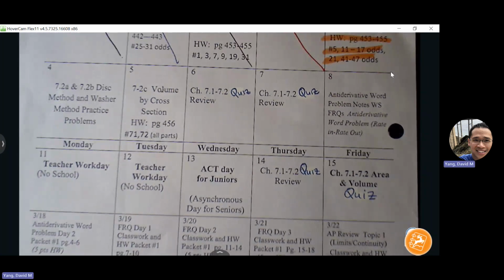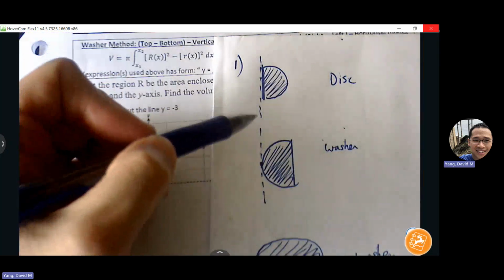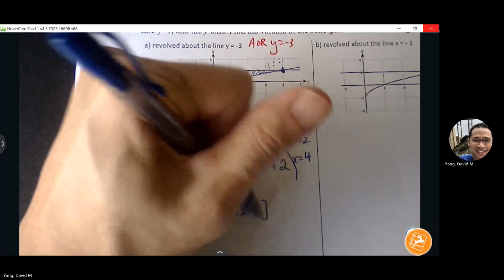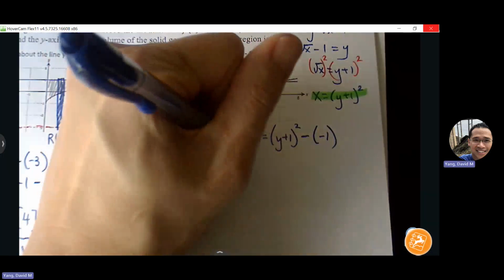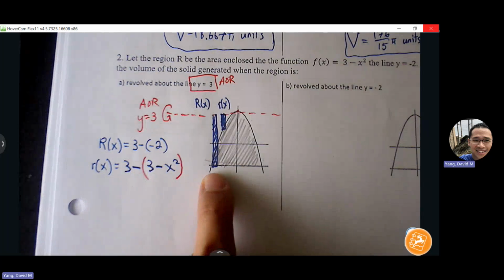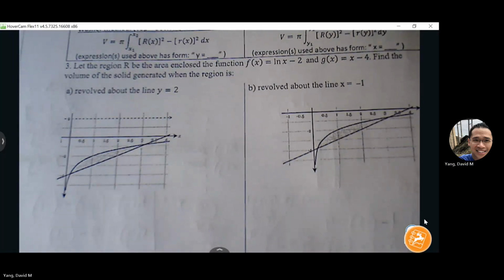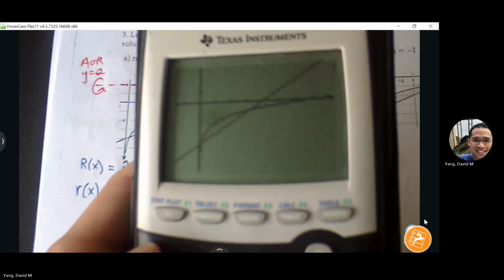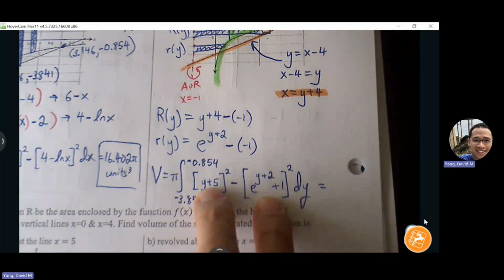AB Calc 7.2b Disc & Washer Method Practice WS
AP Calculus AB - (Mon) Mar 4, 2024